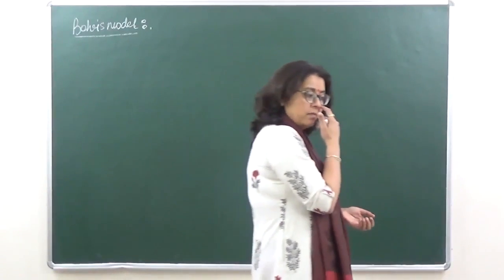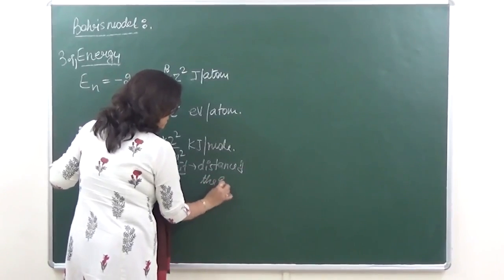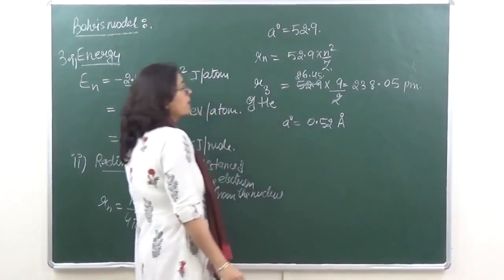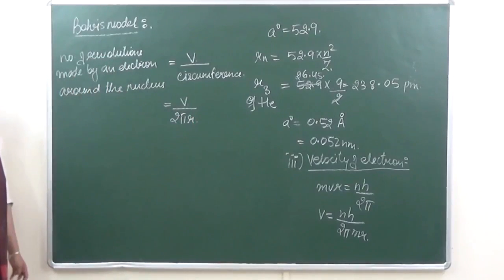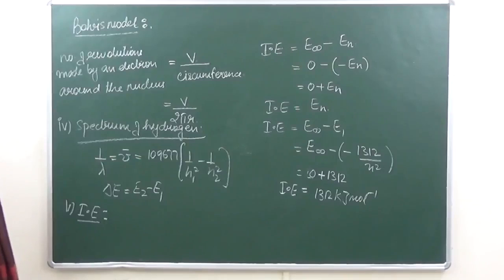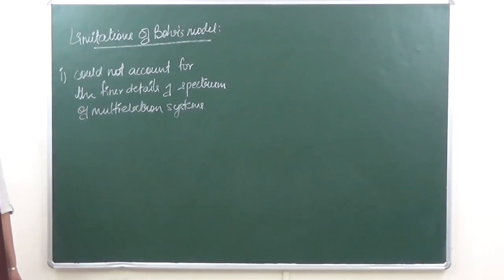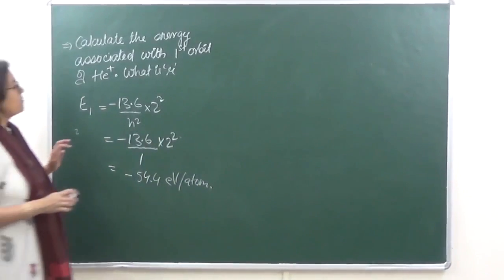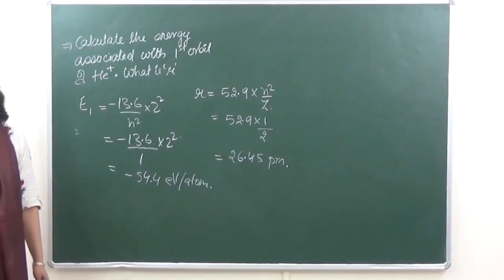CHEM-XI-2-05 Bohrs model (2017) Pradeep Kshetrapal Physics channel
Chemistry, Class XI Chapter: Structure of atom  Topic: Bohrs model   Classroom lecture by Shaillee Kaushal. Language : English mixed with Hindi.